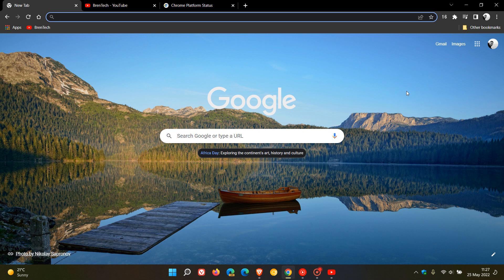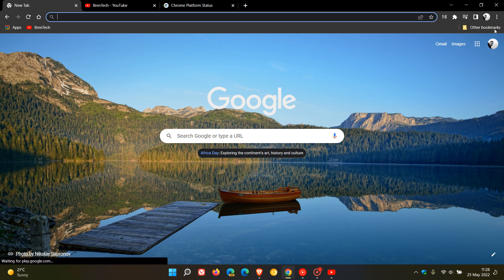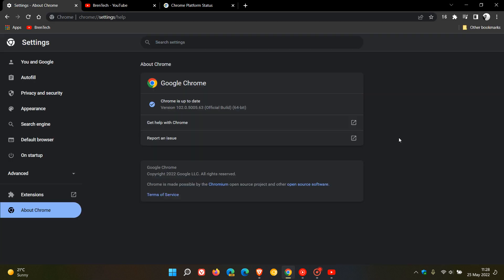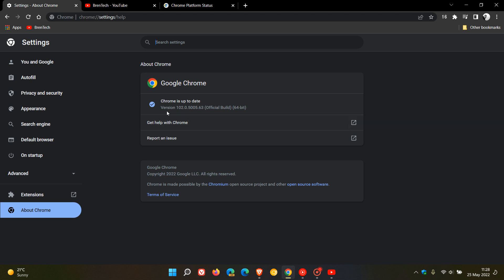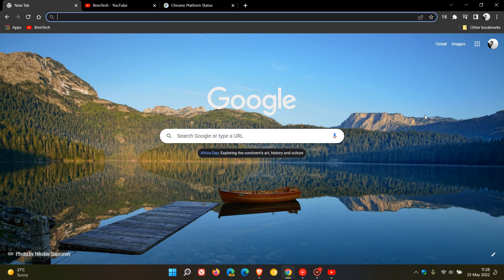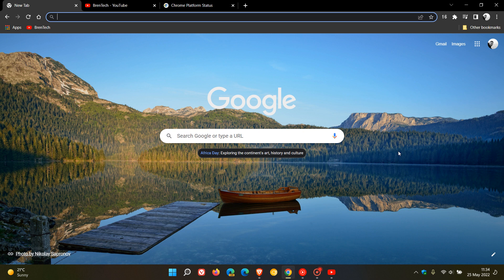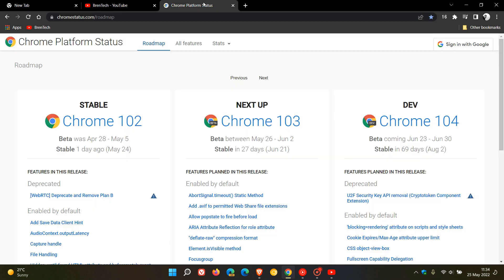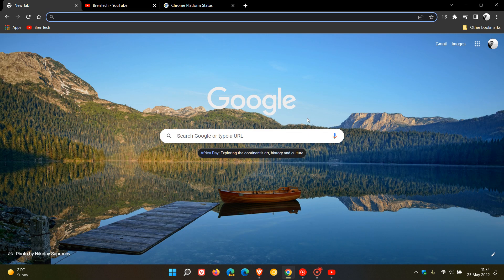What's new in Google Chrome 102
This latest release has some new features that include improvements for web apps, new keyboard shortcuts for reordering tabs, controlling a presentation from a separate tab and more.